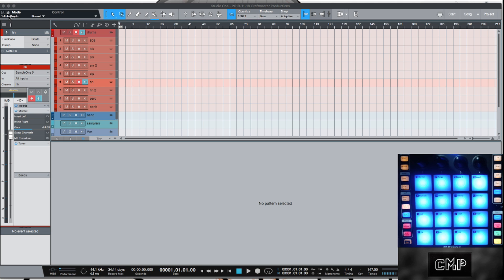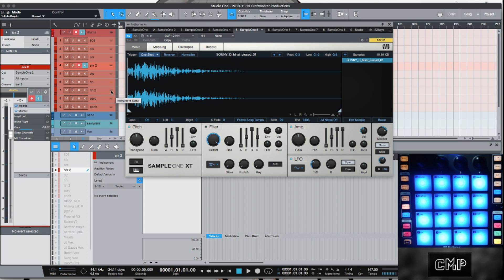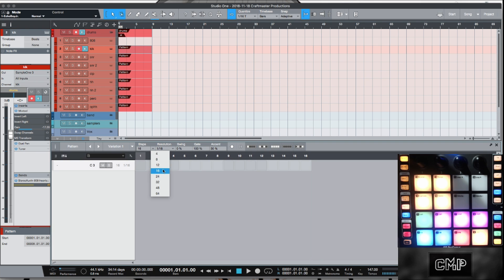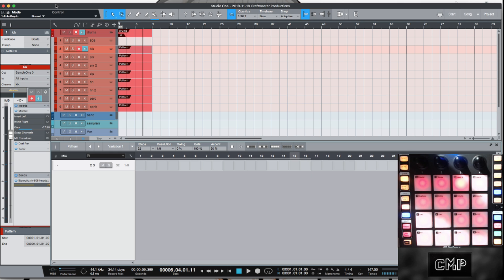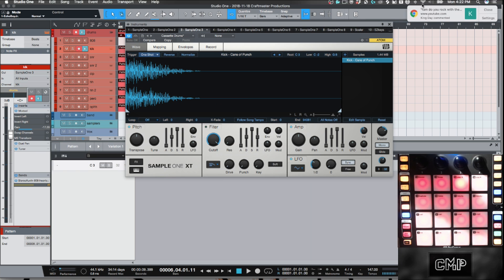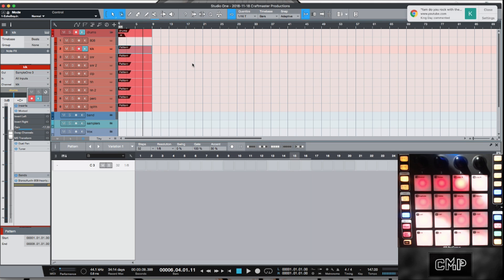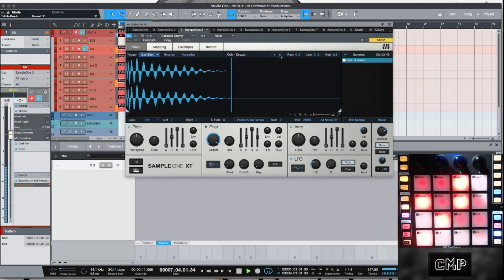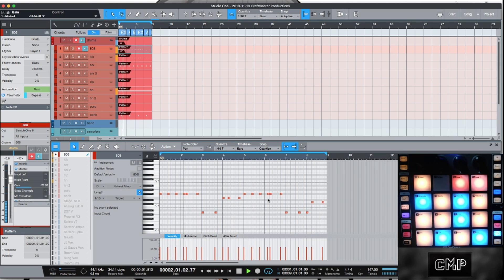Presonus Atom Sample One XT Workflow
In this edition we take a look at